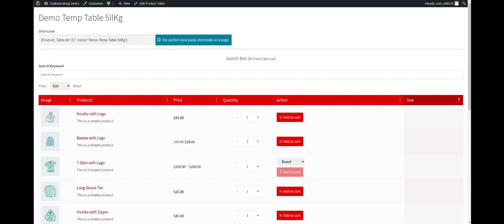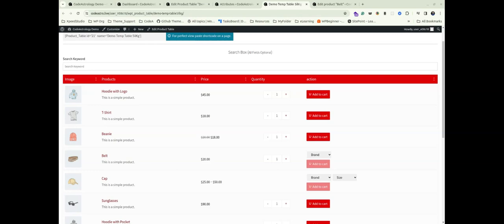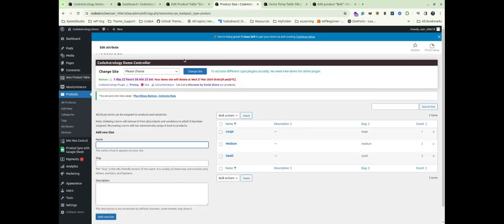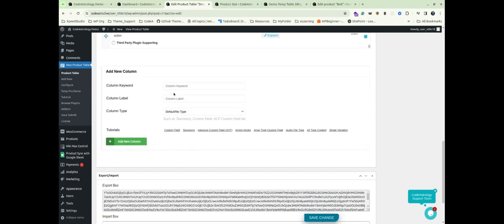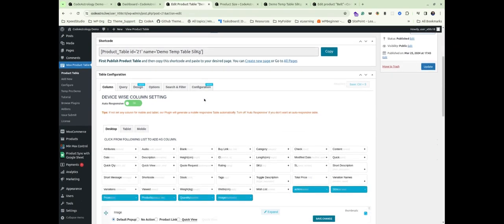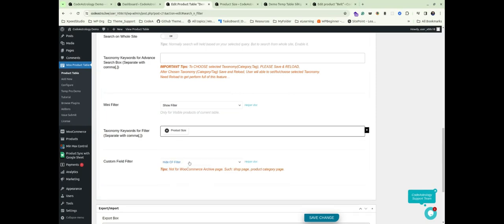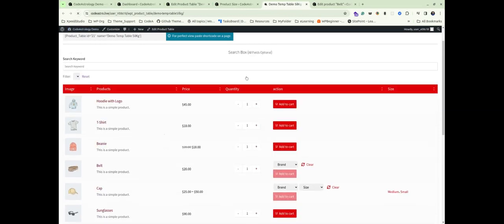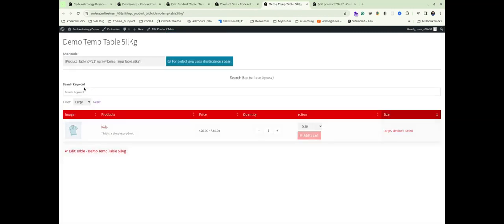How to show product attributes in a different column and search box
Today, I'll guide you through a simple yet powerful tutorial on how to enhance your Product Table in WooCommerce. We'll learn how to add an attribute column to your Product Table, making it easier for your customers to navigate and filter products based on specific attributes like size or brand. Let's dive in!